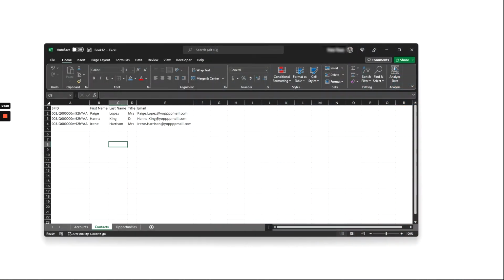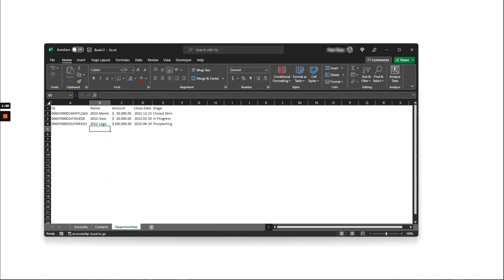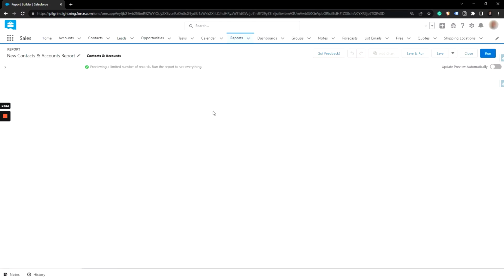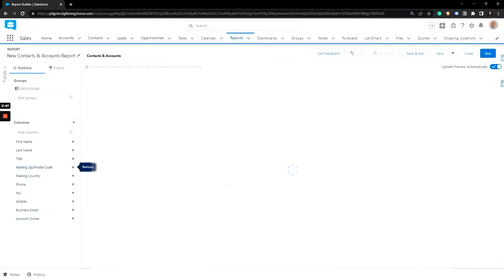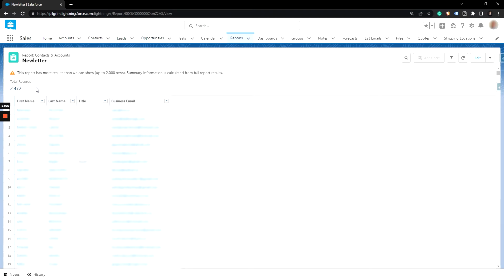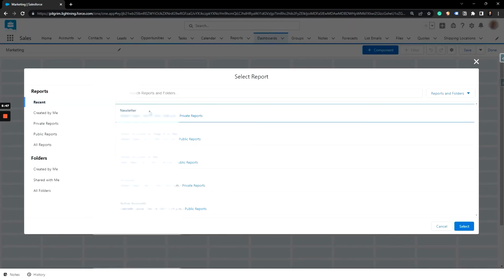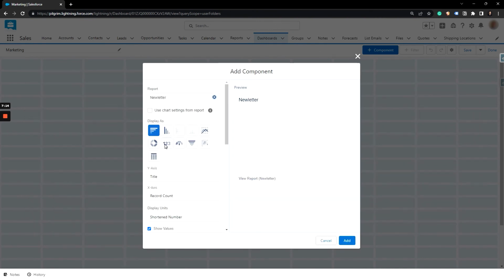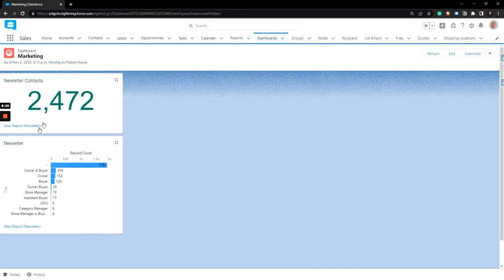Salesforce Tips #1 - 7 Easy Steps to Create Basic Reports & Dashboards in Salesforce.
One of the main advantages of Salesforce is its built-in, rich, and simple-to-use functionalities to create reports with frequently used fields and make use of numerous data processing tools such as selecting/ groupings/ filtering/ analyzing/ visualizing data. These will be upmost useful when our Report will serve as foundation of a Dashboard, as a widget (also known as a window).